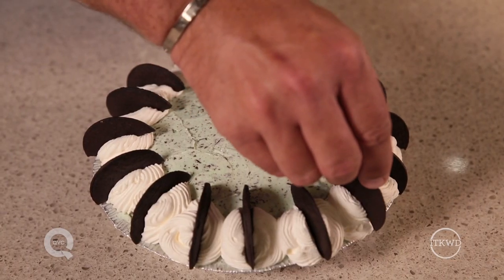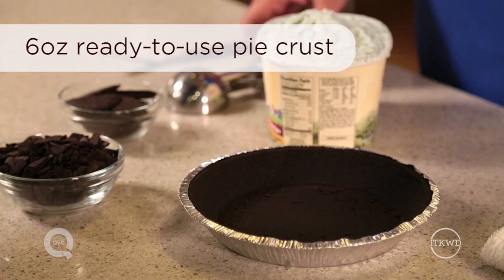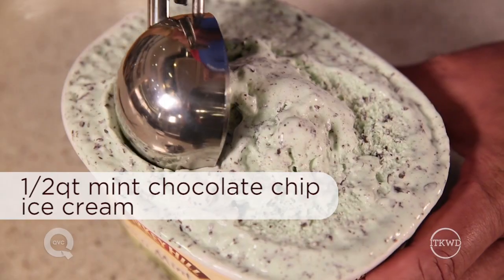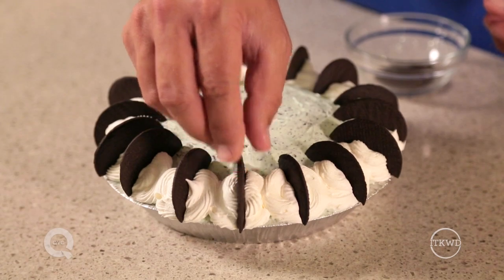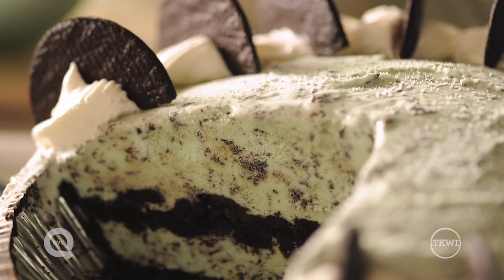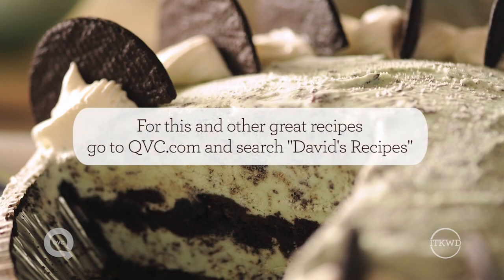How to Make a Mint Chocolate Chip Ice Cream Pie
David's Recipes - Looking for the perfect summertime treat that won’t heat up your kitchen? David Venable shares his easy 4-ingredient Chocolate Chip Ice Cream Pie!

Mint Chocolate Chip Ice Cream Pie
Serves 10–12

Ingredients:
1 (6-oz) ready-to-use Oreo pie crust
1 (1-1/2 gallon) container mint chocolate chip ice cream, slightly softened
1-1/4 cups roughly crushed chocolate wafers
4 oz whipped topping
8 chocolate wafers, halved (optional garnish)
Chocolate fudge sauce (optional garnish)

Preparation:
Freeze the pie shell for 1 hour. Evenly spread 1/3 of the ice cream onto the pie crust. Place the crushed wafers over the ice cream layer. Lightly cover with plastic wrap and freeze for 2 hours.
Using a spatula, spread the remaining ice cream over the crushed wafers and gently spread until even. Lightly cover with plastic wrap and freeze for 8 hours, or overnight.
Pipe whipped topping around the border of the pie, if desired, and garnish with the halved wafers and chocolate sauce. Let the pie rest at room temperature for a few minutes before serving.

Some of the best pies never see the inside of an oven. Instead they set up in the fridge or the freezer, making them a perfect summertime treat. Today I’m going to make an easy 4-ingredient pie that sets up in the freezer overnight. It’s my Chocolate Chip Ice Cream Pie. If you’re looking for more great summertime desserts, why not try my recipe for Lemon Meringue Pie, S’more Dirt Cake, or my Cherry Sunshine Cupcakes? You’ll find all those how-to videos on YouTube.